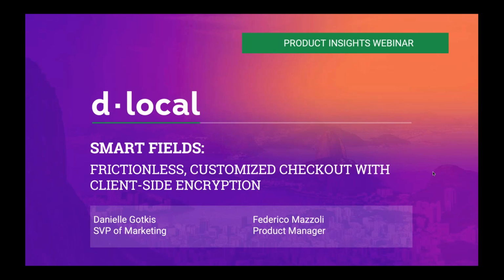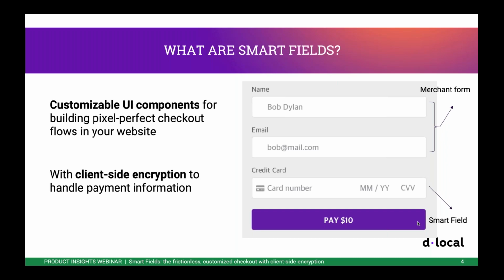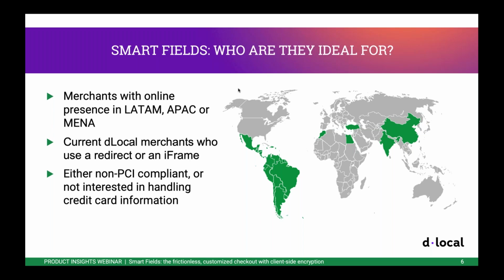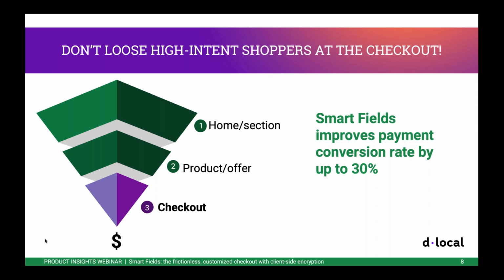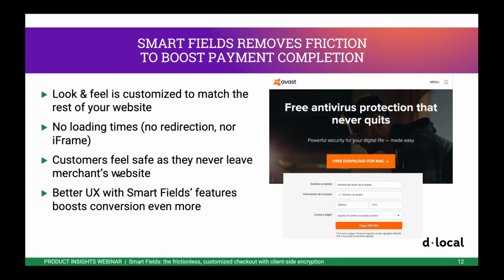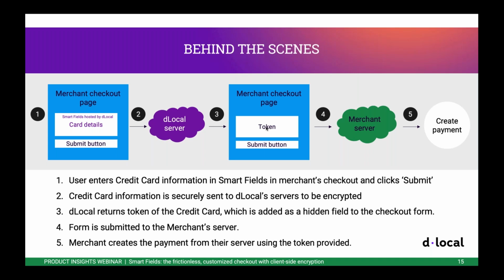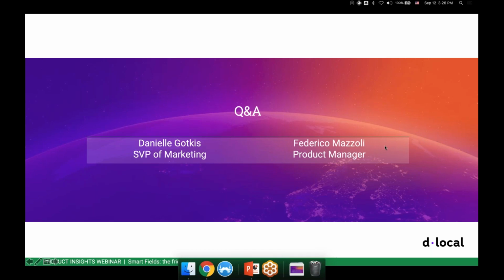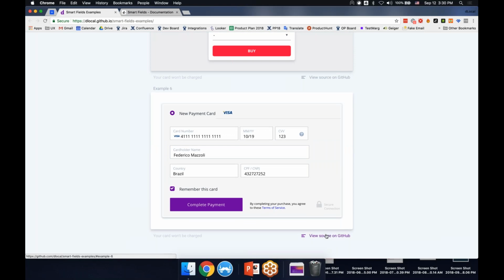Smart Fields - The frictionless, customized checkout with client-side encryption